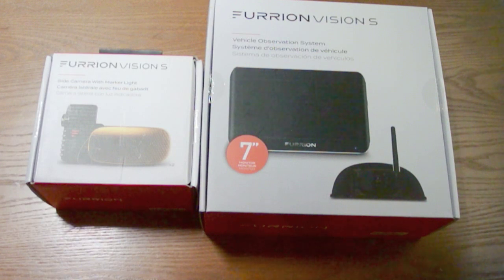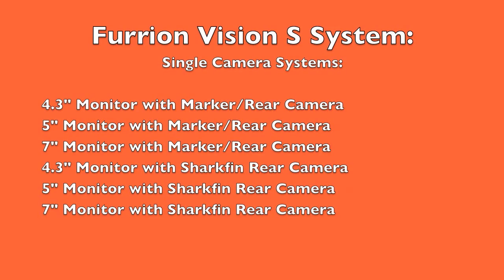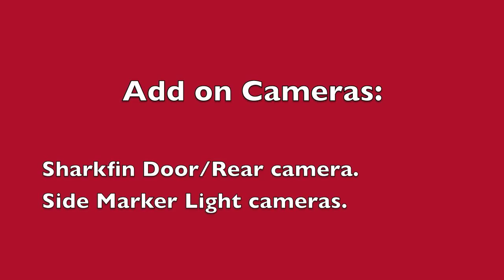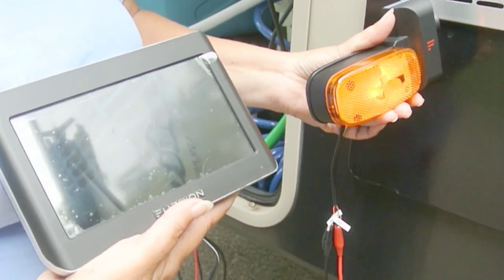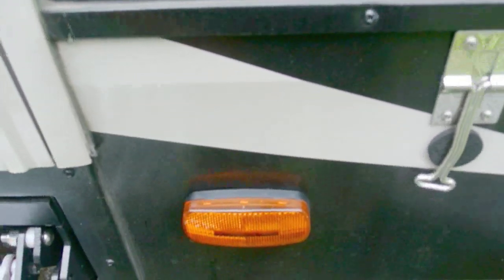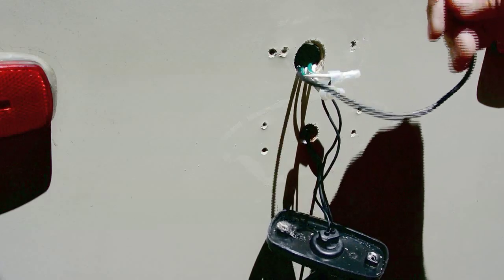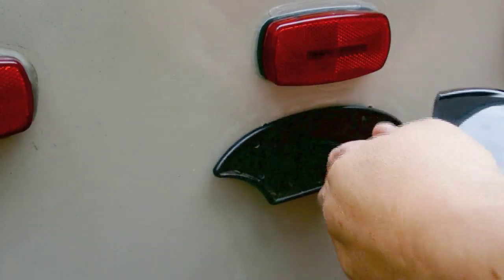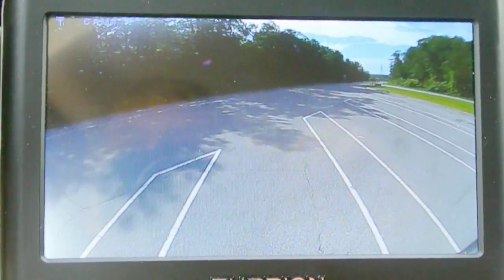Installing the Furrion Vision S Camera System in my RV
In this video, I upgrade my RV from a Vision-2 to a multi-camera (3 camera) Vision S system. Although this is an upgrade, an initial install would be basically the same. I replace the rear backup sharkfin camera along with adding two side cameras. I retain the use of the shark fin style camera as that bracket was already installed on the RV by the manufacturer.

Fortunately, Furrion has several options when buying the various components for the Vision S camera system.

where you can find links and part numbers for the various components.